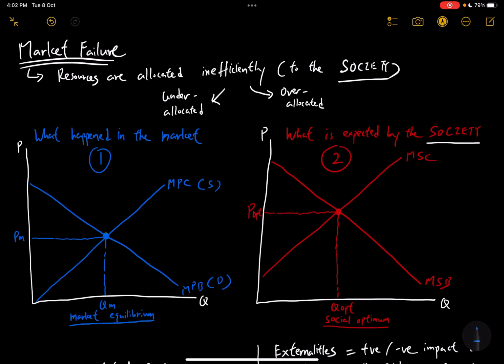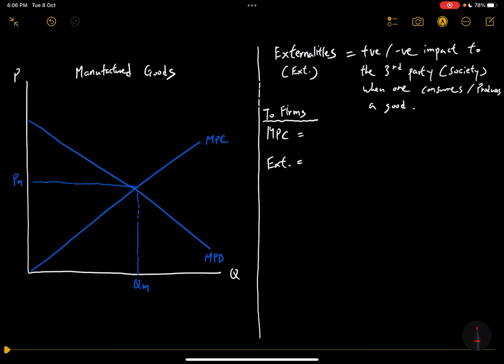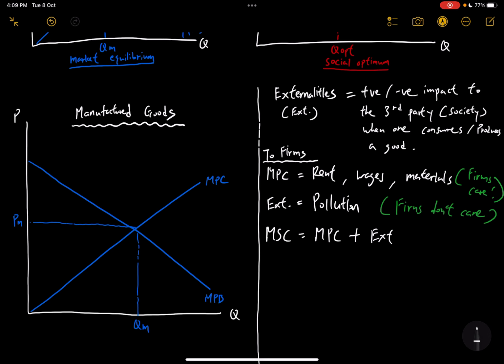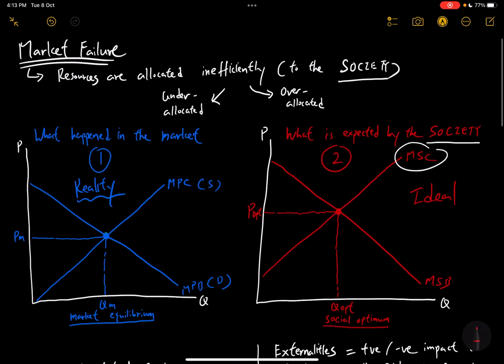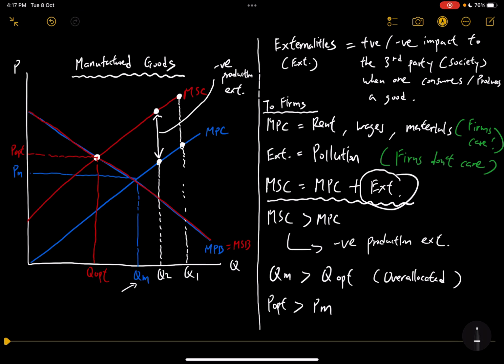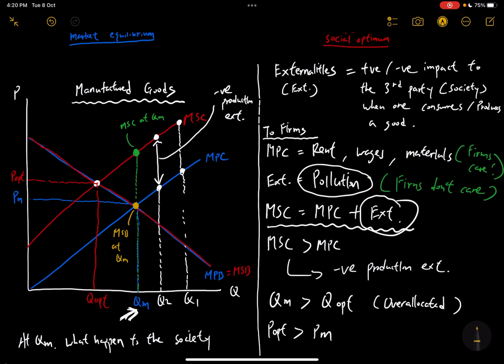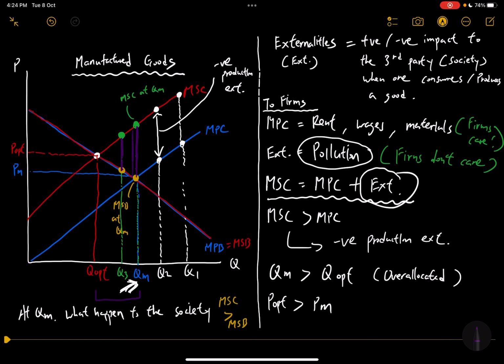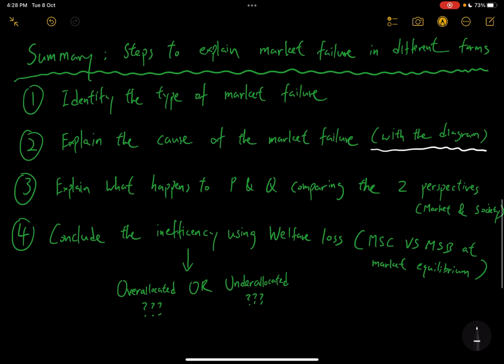IB Economics: Micro - Market Failure (Negative Production Externalities) Essay Analysis Walkthrough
0:00 - 3:53 Idea of market failure & the 2 diagram perspectives
3:54 - 11:00 Understanding the idea of -ve production externalities
11:01 - 16:15 Diagram analysis with externality diagram (P & Q)
16:16 - 22:24 Explaining welfare loss to indicate inefficiency
22:25 - 26:17 Summary: 4 Steps to construct the perfect analysis structure